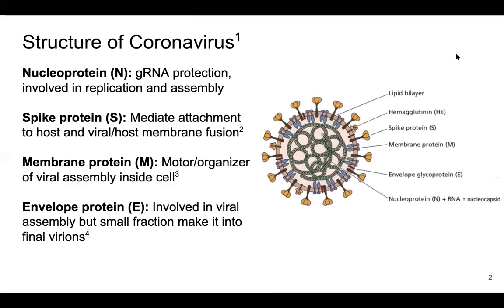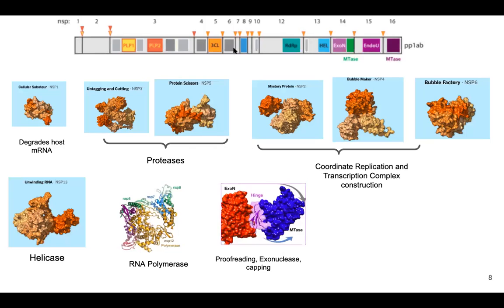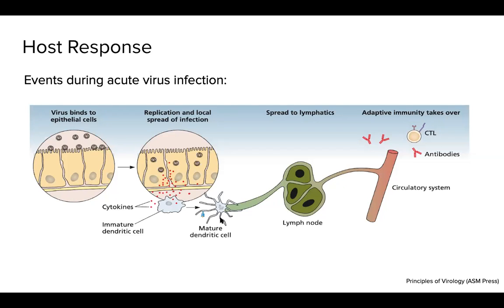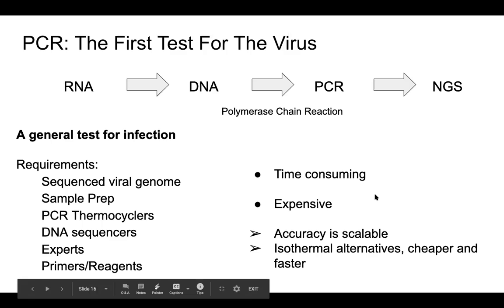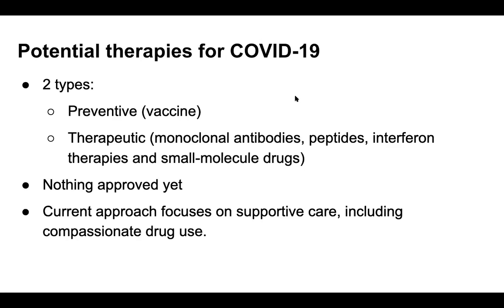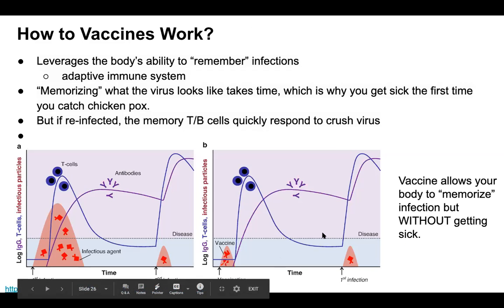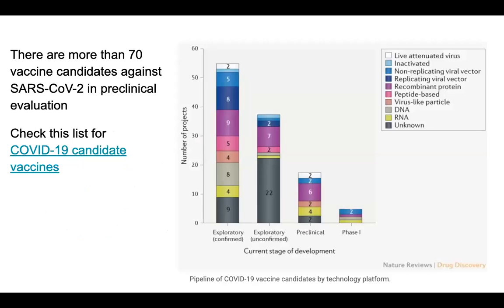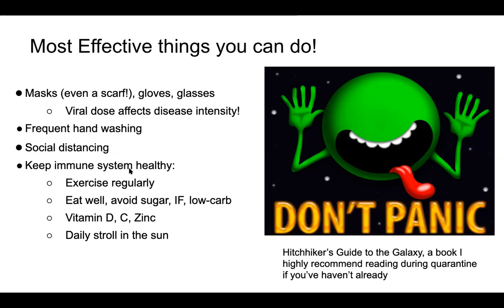Coronavirus Lecture 1 attempt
Basic Coronavirus biology, first attempt with slides. Will probably edit slides and re-upload soon.